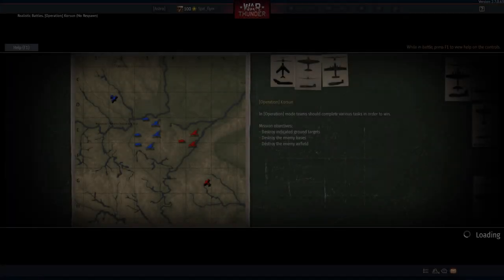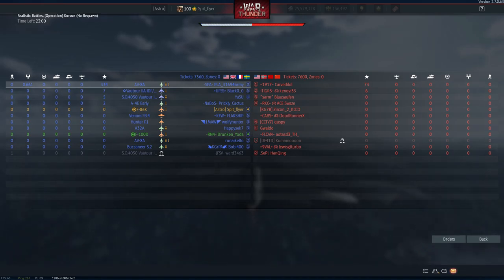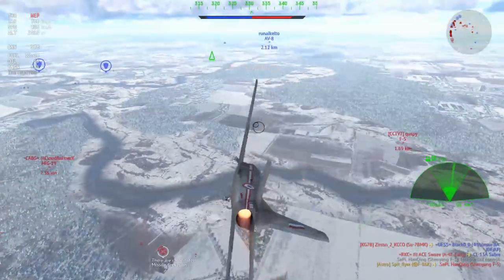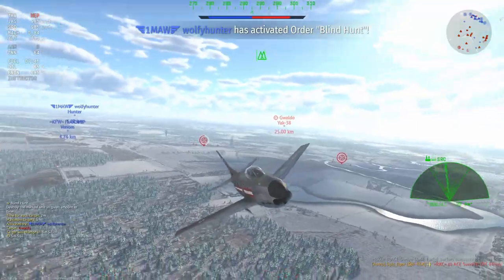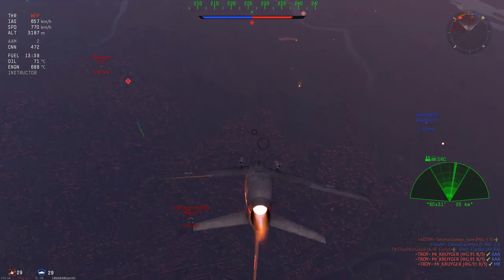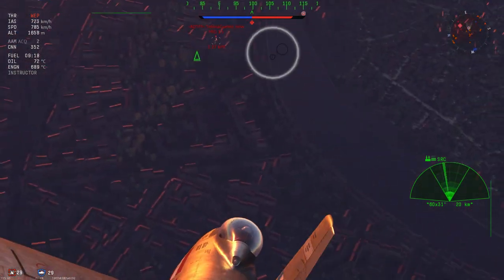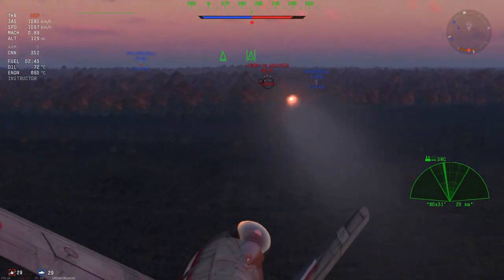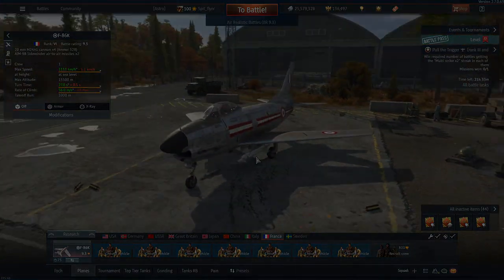The Hidden Gem That Everyone Needs To Try: F-86K (War Thunder)